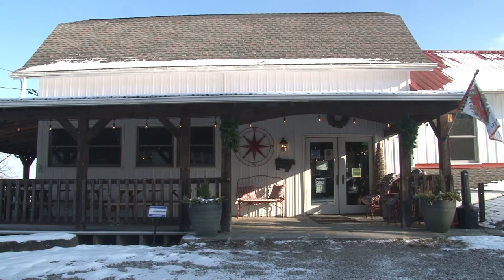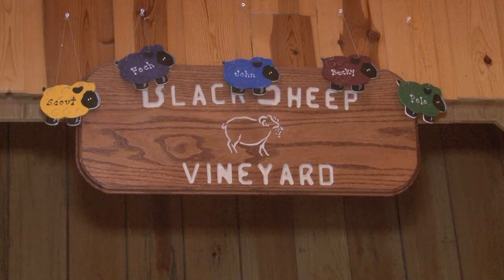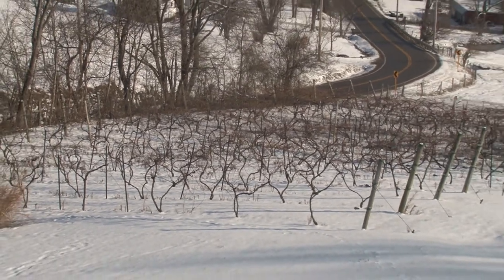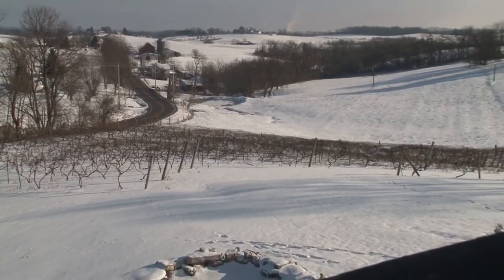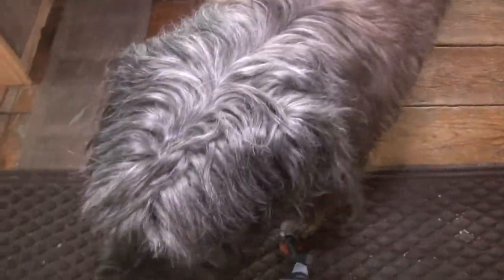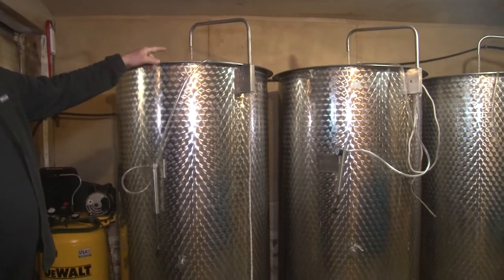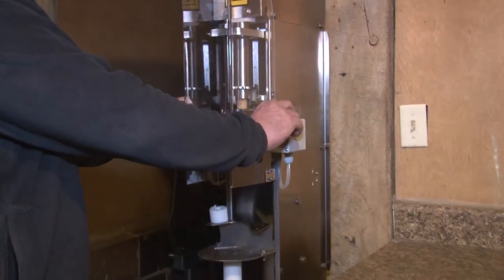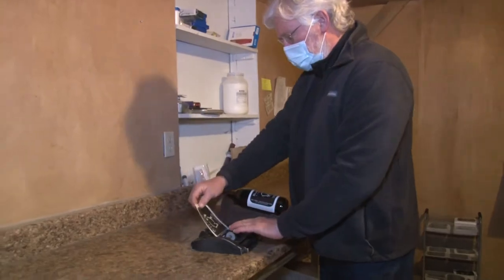TAKE A TOUR BLACK SHEEP VINEYARD PKG